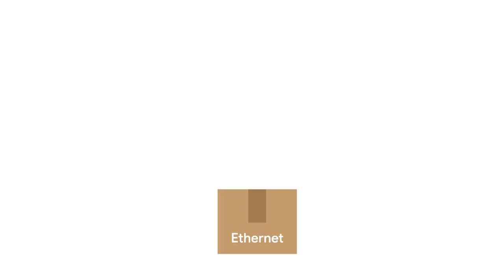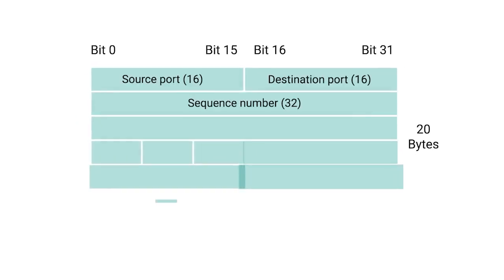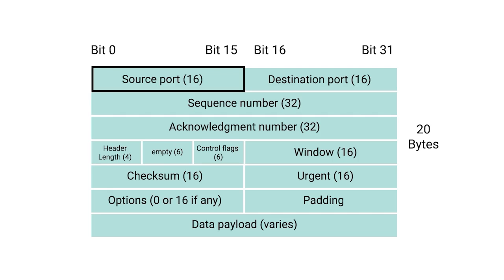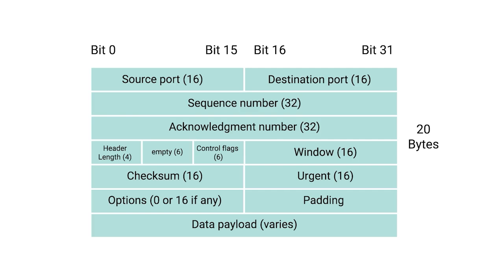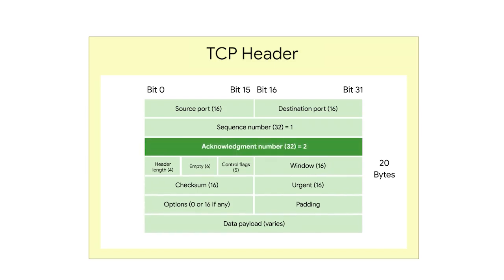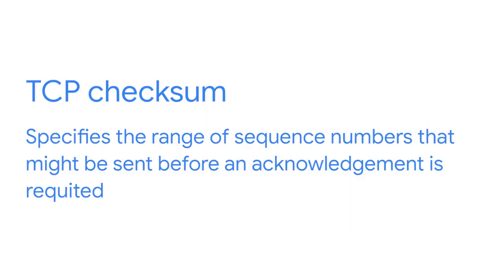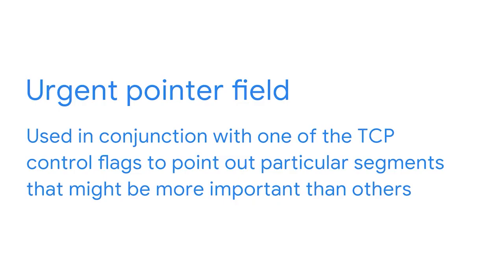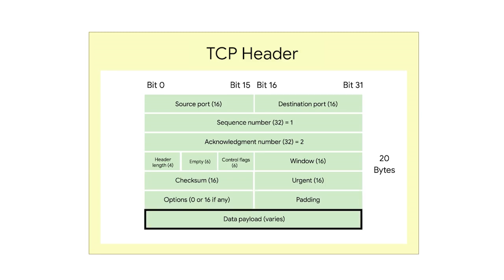The Bits and Bytes of Computer Networking: Dissection of a TCP Segment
Module 3: The Transport and Application Layers